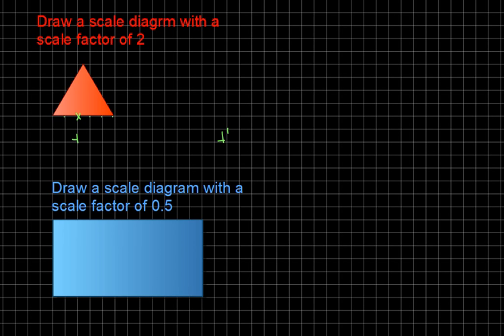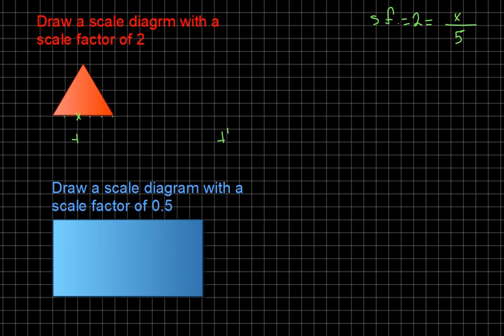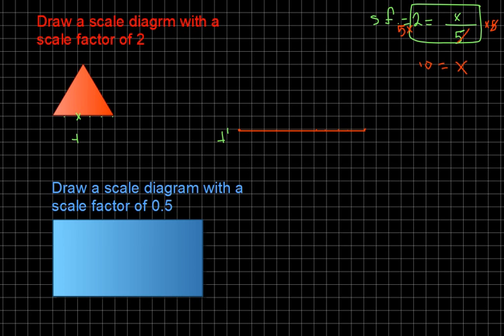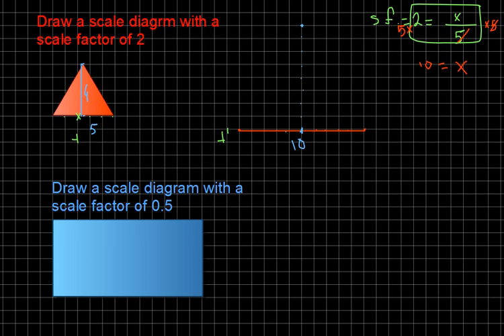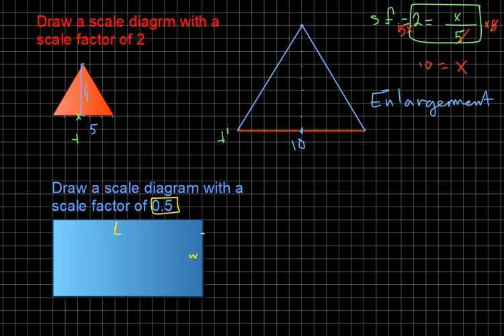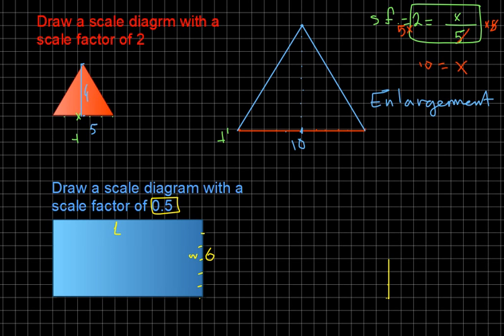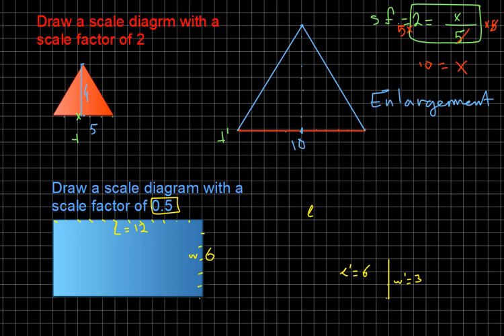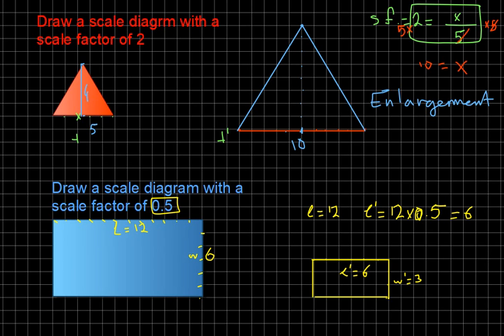drawing scale diagrams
using graph paper to draw scale diagrams